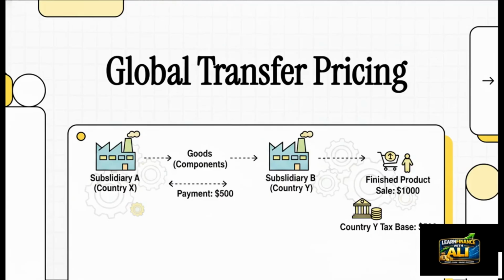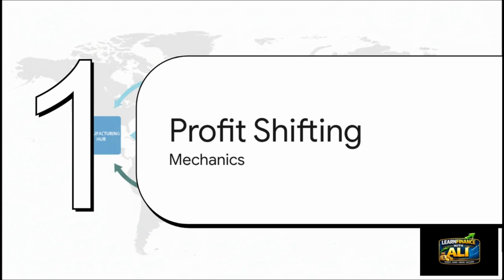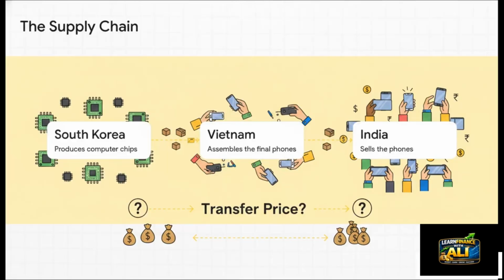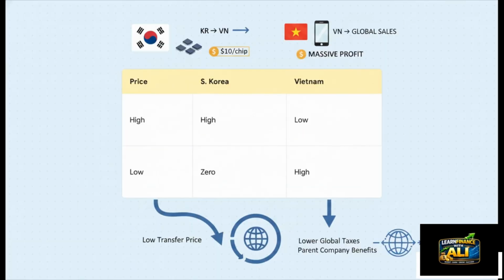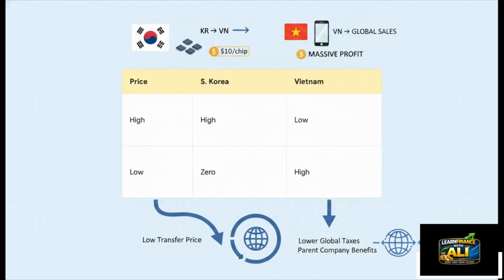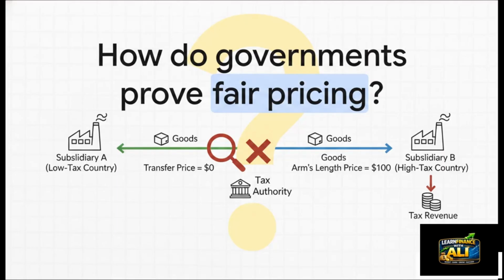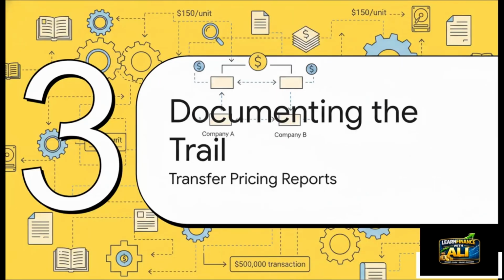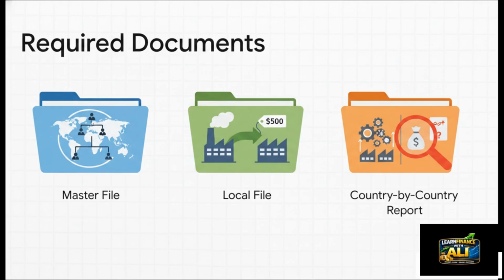🌍 Global Transfer Pricing Explained | International Tax & Business Strategy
In this video, we break down the concept of Global Transfer Pricing in a simple and practical way. Learn how multinational companies price transactions between their subsidiaries across different countries and why transfer pricing is important for tax compliance, profitability, and international business operations.

📌 What You’ll Learn in This Video:
✔️ What is Transfer Pricing?
✔️ Arm’s Length Principle Explained
✔️ Cross-Border Transactions Between Group Companies
✔️ OECD Transfer Pricing Guidelines
✔️ Tax Compliance & Documentation Requirements
✔️ Risks of Incorrect Transfer Pricing
✔️ Real-World Business Examples
✔️ Impact on Global Companies & Tax Authorities

💼 This video is useful for:

Tax Consultants
CA / CMA / MBA Students
Business Owners
Multinational Companies
Anyone interested in International Taxation

📚 Whether you are a beginner or finance professional, this video will help you understand the fundamentals of global transfer pricing in an easy language.

✅ Finance
✅ Taxation
✅ International Business
✅ Accounting